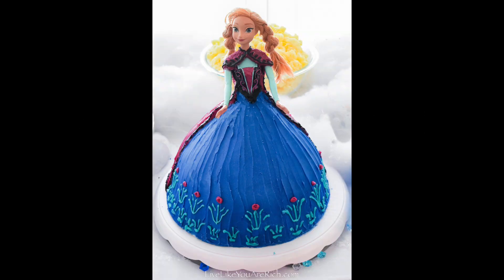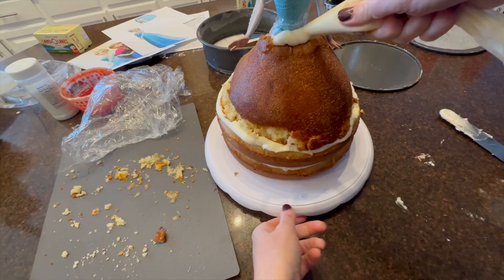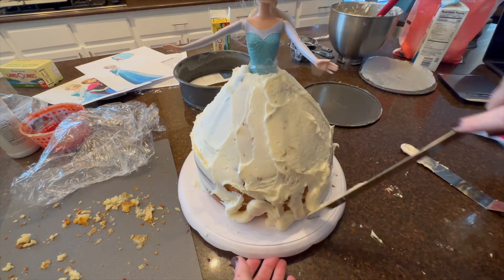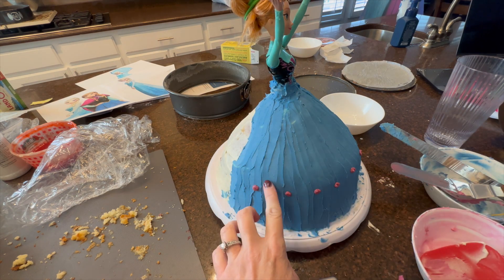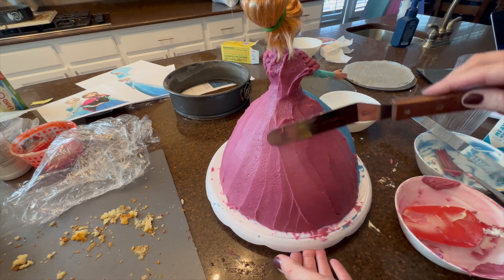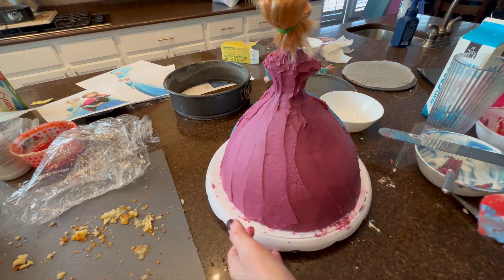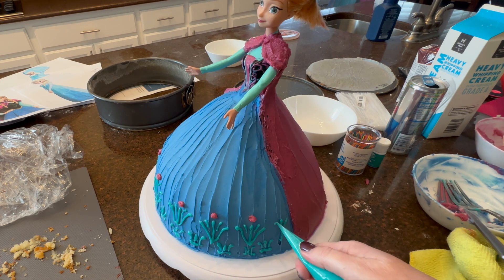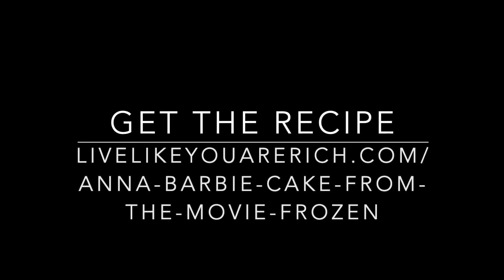Anna Barbie Cake from the Movie Frozen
Make an Anna Barbie cake without fondant. Here’s how to make an Anna Barbie doll cake.

Supplies:
1-9″ round cake pan
Wax/parchment paper
Black writing gel icing
Anna Barbie Mattel